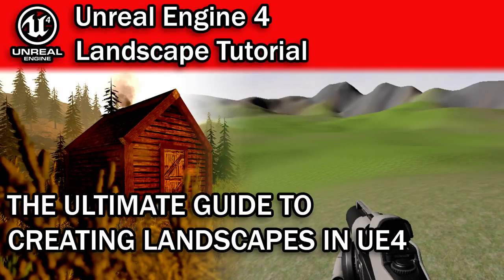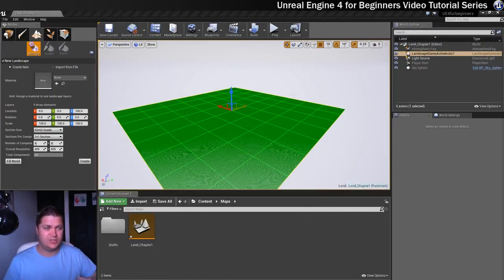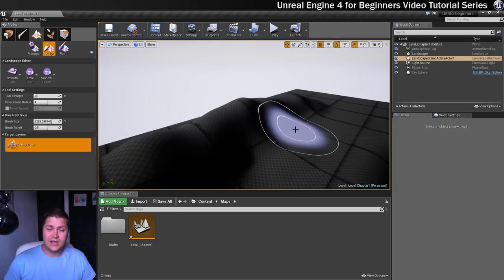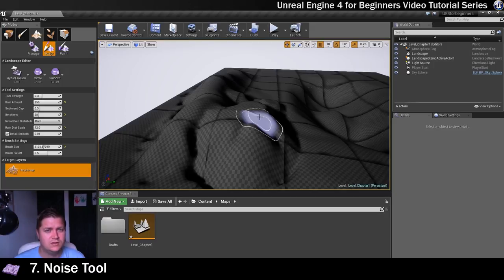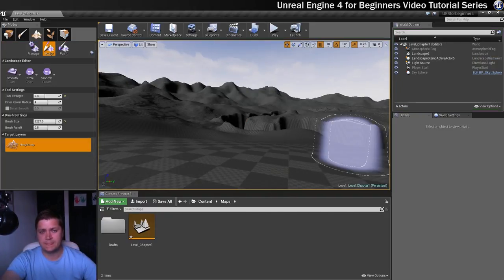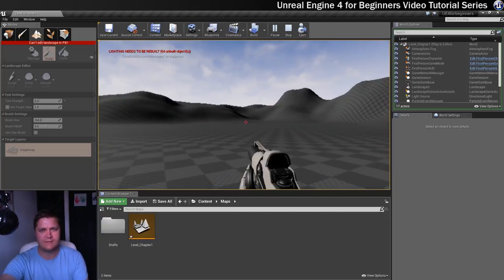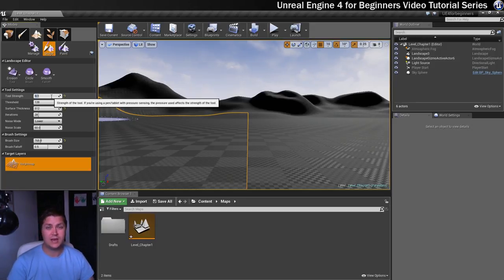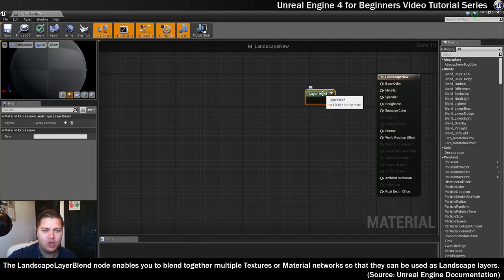WORLD'S BEST UNREAL ENGINE 4 LANDSCAPE TUTORIAL! | UE4 Landscape Tutorial for Beginners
In this Unreal Engine 4 tutorial video you will learn how to create a landscape from scratch. This tutorial covers creating a new landscape, sculpting (as well as giving an overview of the sculpting tools), creating a landscape material and then painting the textures onto the landscape. This tutorial is designed to be as comprehensive as possible whilst still being accessible to beginners.

- to view the full tutorial that these steps have been taken from